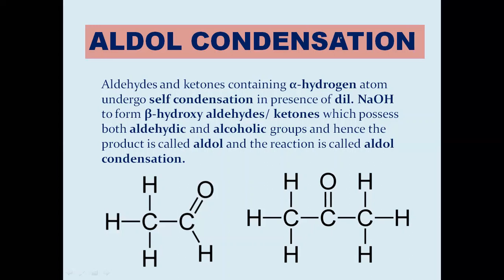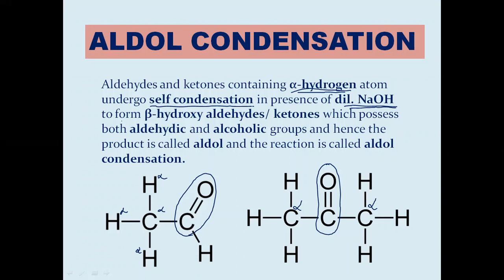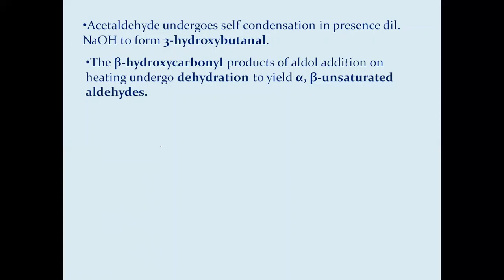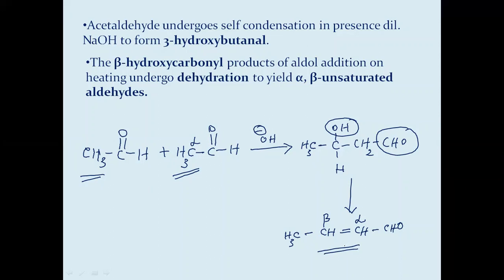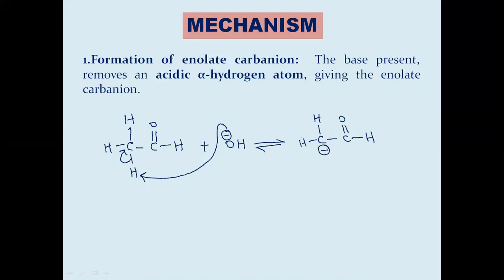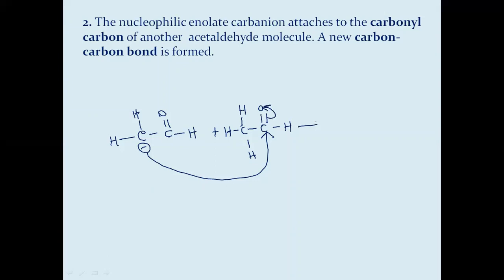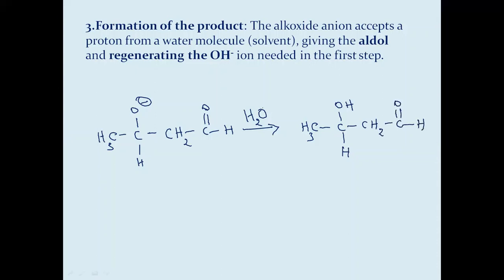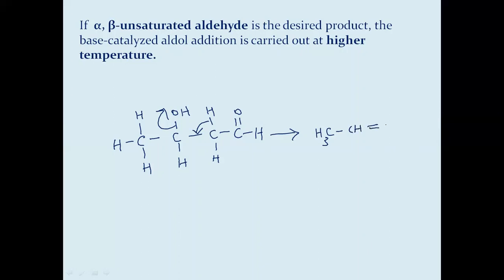Aldol condensation- Mechanism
This video describes the explanation of the mechanism of aldol condensation mechanism step-wise. Writing of the mechanism has been explained in a simple and easy method.